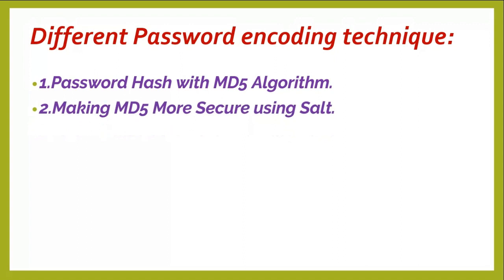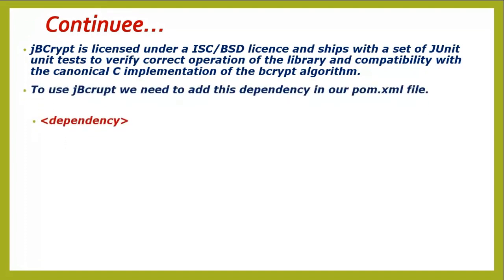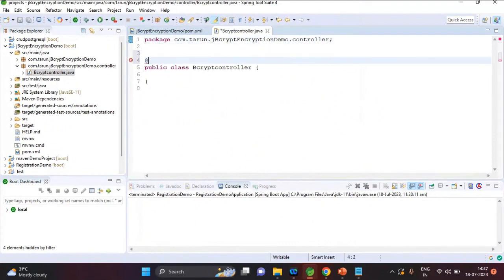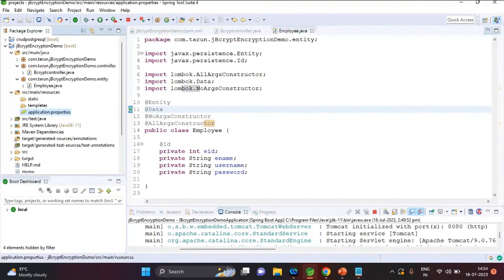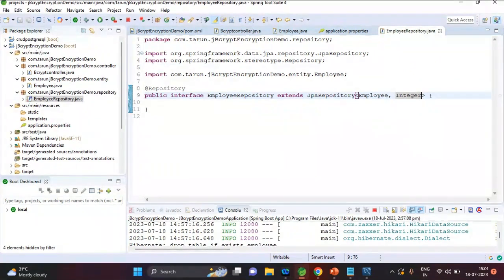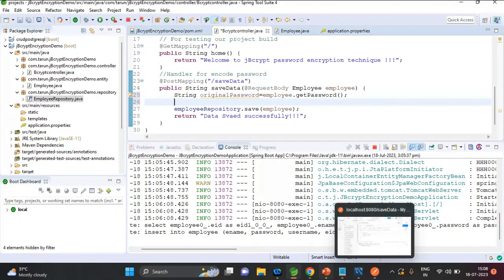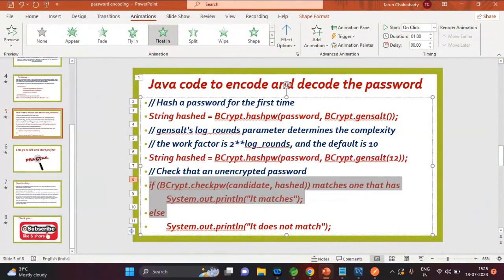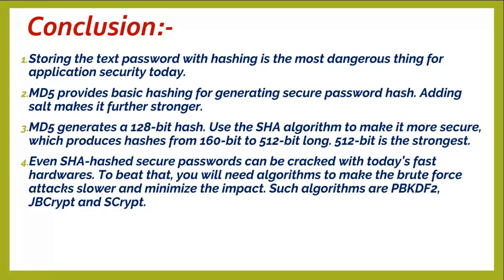Password encoding using jBcrypt library in spring boot.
This vidoe described how to encode Password  using jBcrypt library in spring boot with practical. Here spring security not used. It is one of the most easiest technique to encode password in spring boot project also it uses very secure algorithm to encode password.